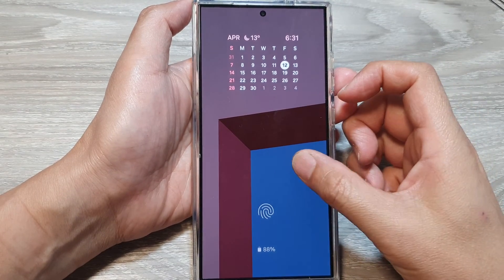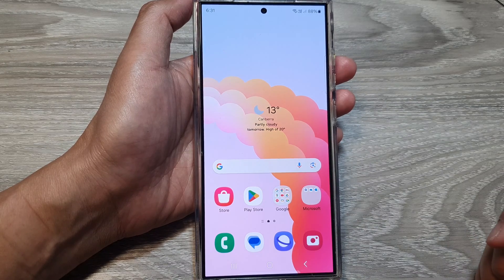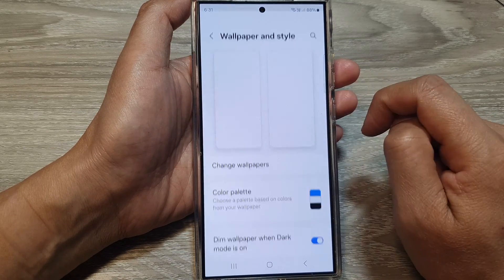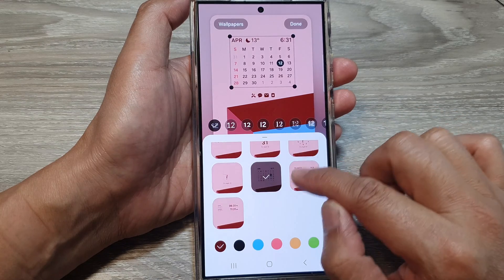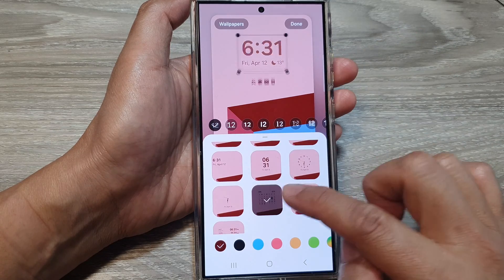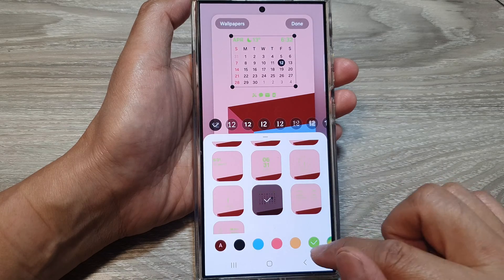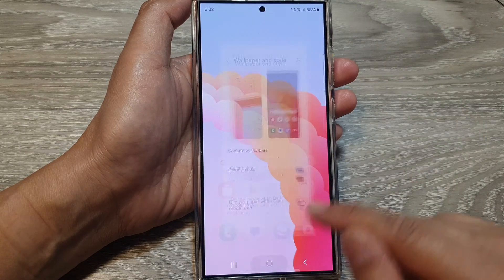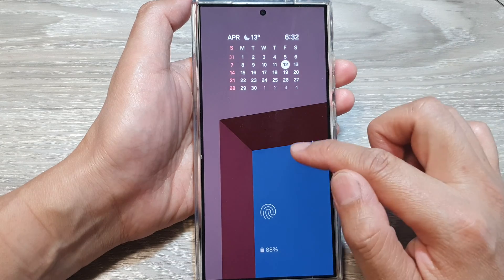Galaxy S24/S24+/Ultra: How to Add a Full Calendar to the Lock Screen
Learn how you can add a full calendar to the lock screen on the Galaxy S24/S24+/S24 Ultra.

Tired of unlocking your phone just to check your calendar?  This video reveals a hidden trick to add a FULL CALENDAR directly to the Lock Screen of your Samsung Galaxy S24, S24+, or S24 Ultra!  No rooting or third-party apps needed!  Super easy to set up and keeps you organized all day.   Plus, learn how to customize the calendar widget for the perfect fit!